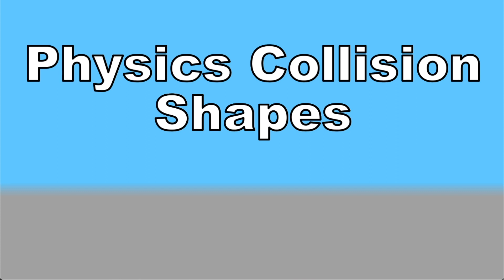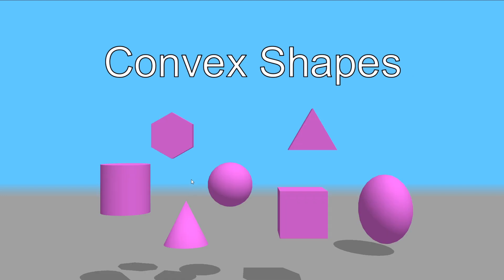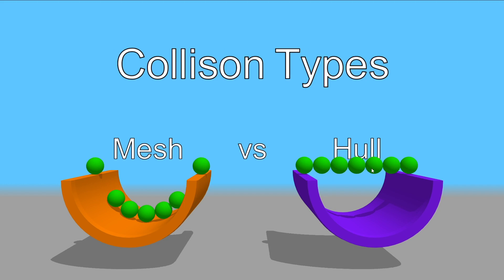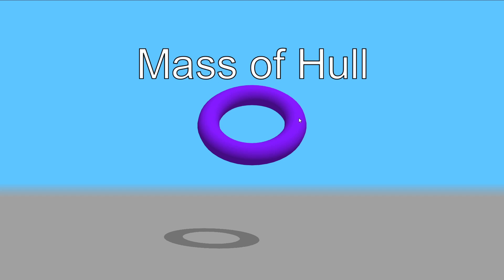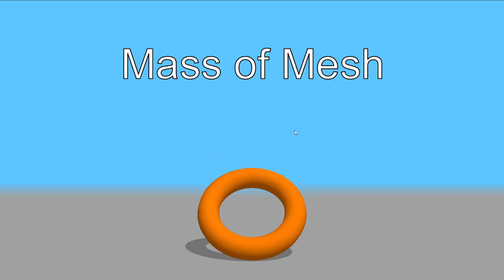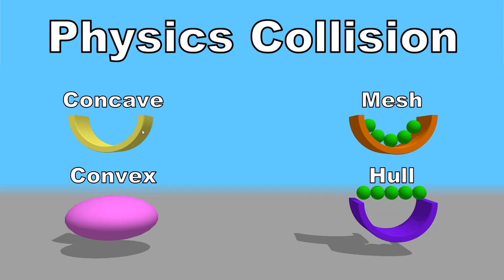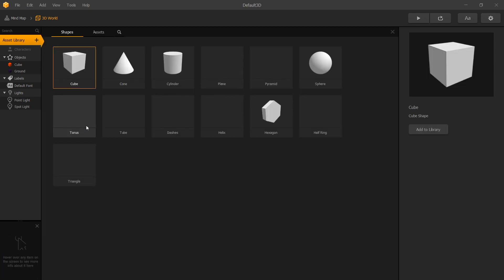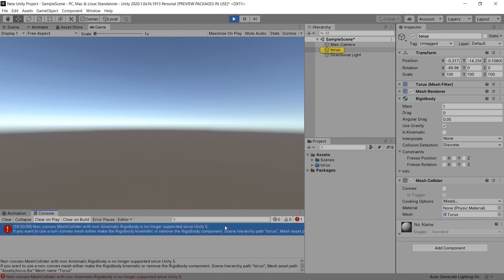Understanding Physics: Collision Shapes, Mesh vs Hull, Concave vs Convex - for Unity and Buildbox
When adding physics to your game it is important to understand what options you have and how to use them correctly.